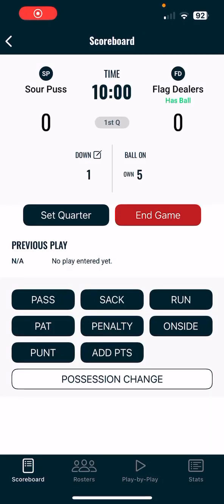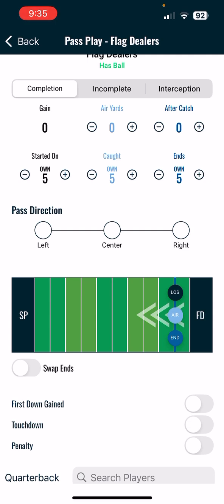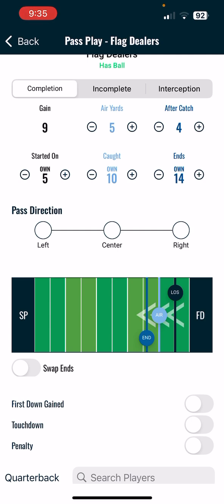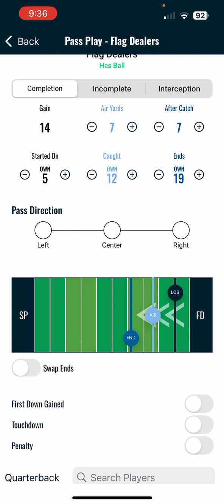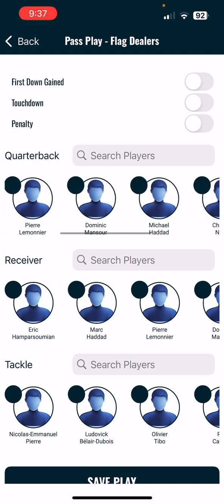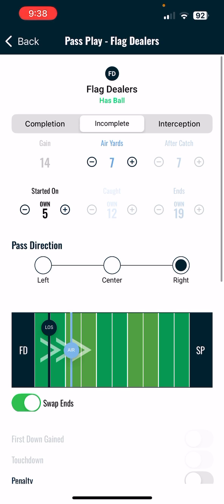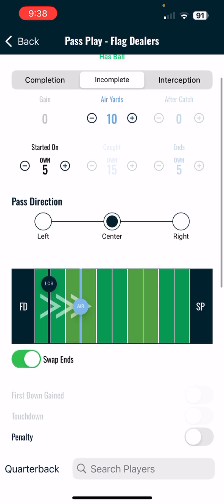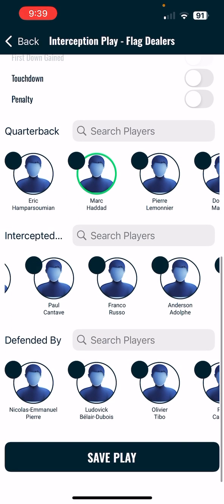Pass Plays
Video 4/10